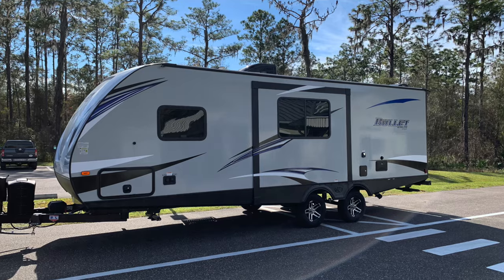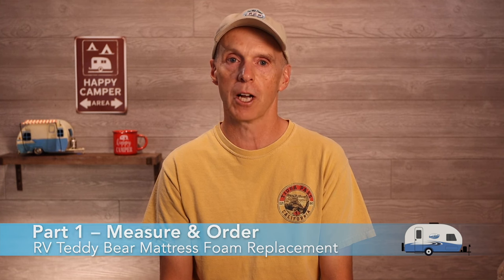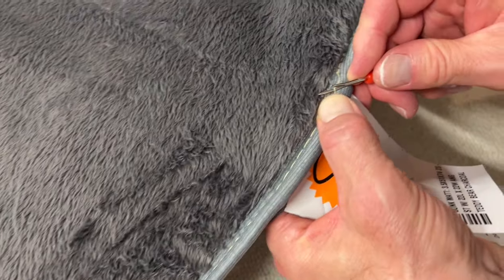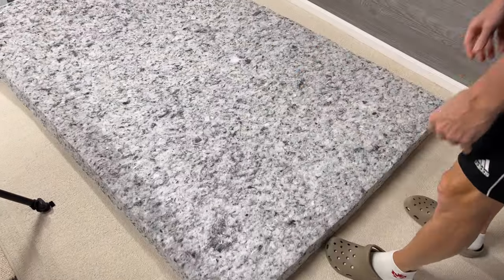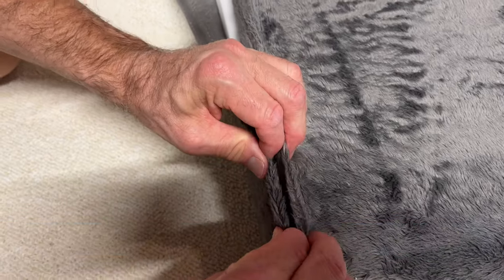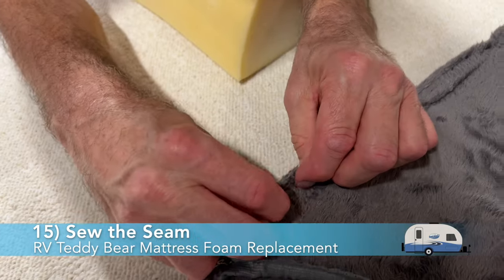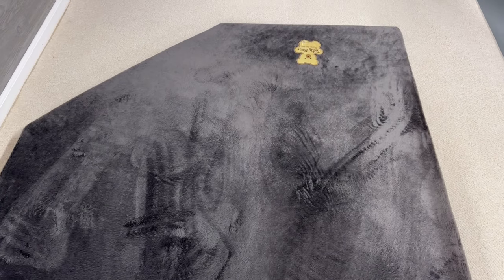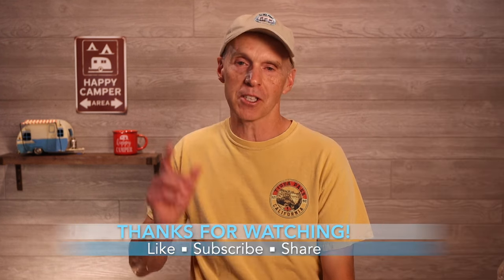RV Teddy Bear Bunk Mattress Foam Replacement – Step-By-Step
In this video, we will walk through the step-by-step process of replacing the foam in a Teddy Bear mattress in my 2020 Keystone Bullet BHS. The lower bunk in my Keystone Bullet had significant use over the past several years, and the original foam in the mattress had deteriorated and needed replacement. By the end of the video, you should know if this task is something you would want to tackle for yourself or not.

FEATURED PRODUCT*

- Proctor Silex Easy Slice Electric Knife

RESOURCE

PURPOSE